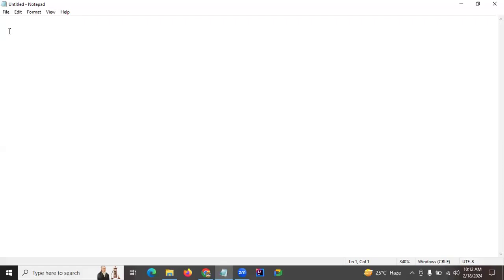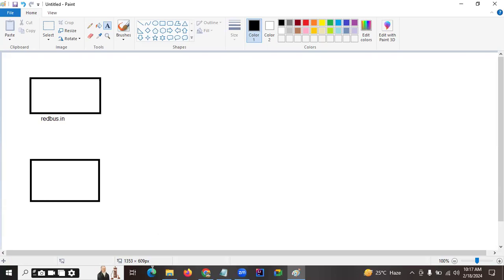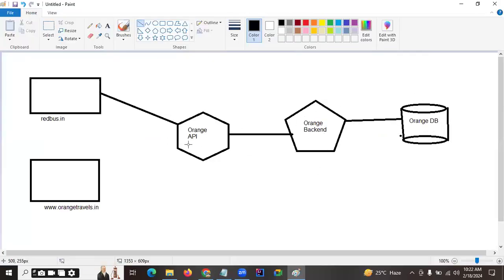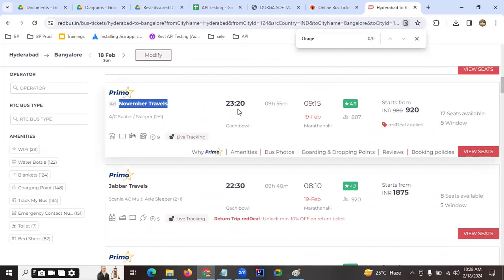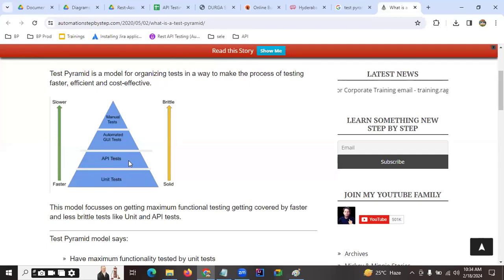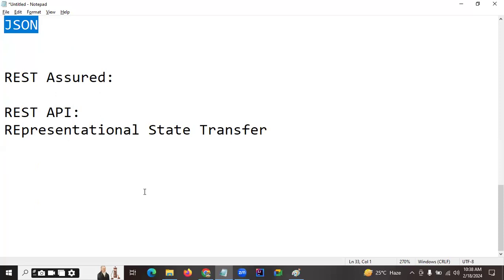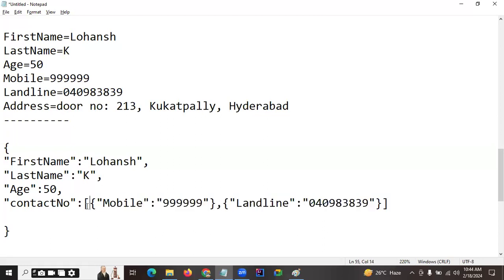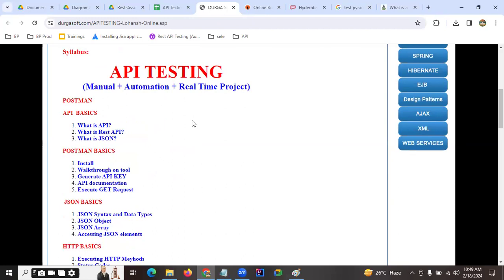API TESTING (FREE Seminar) tutorials || by Mr. Lohansh On 18-02-2024 @10AM IST